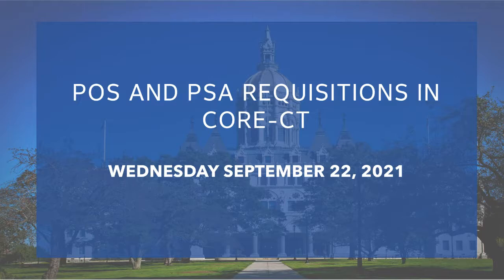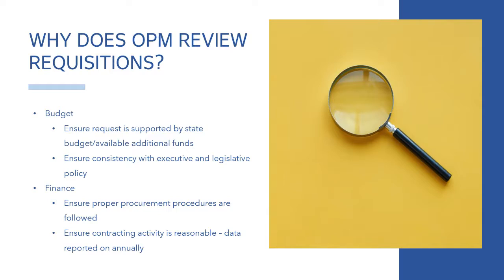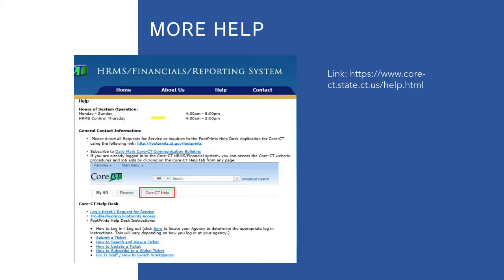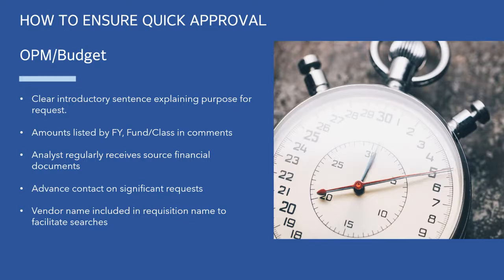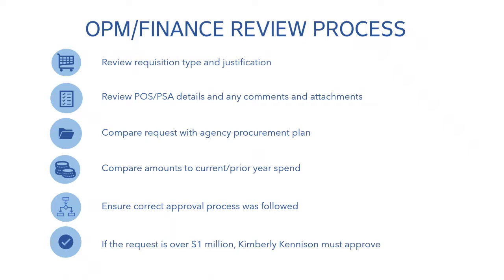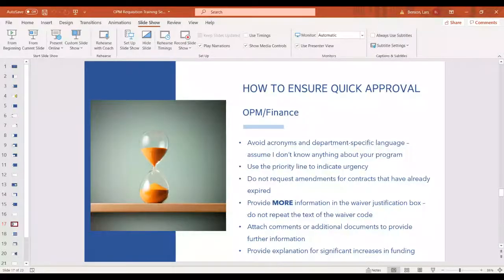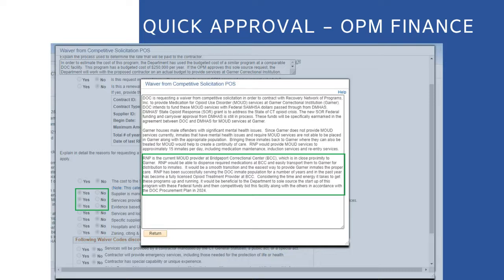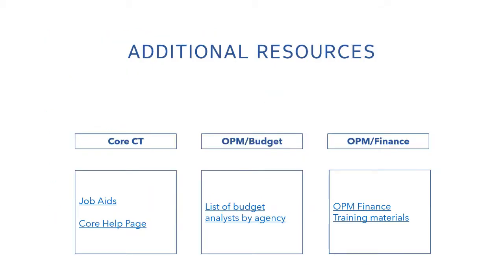Requisition Training Sept 22 2021